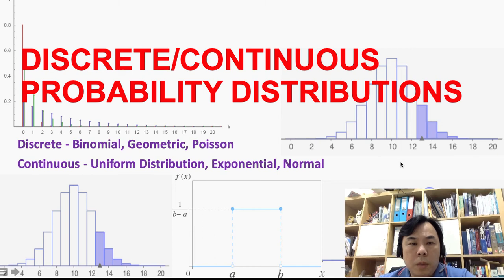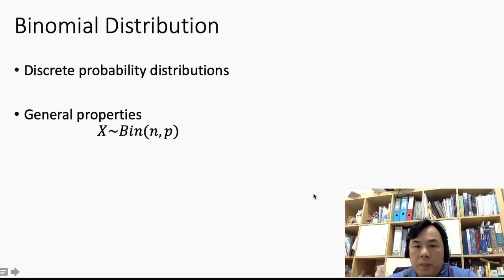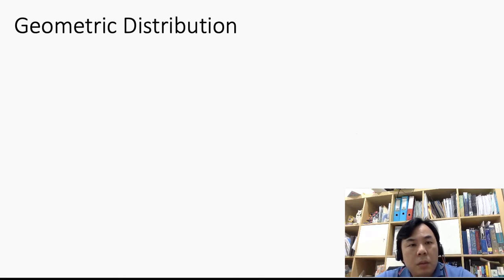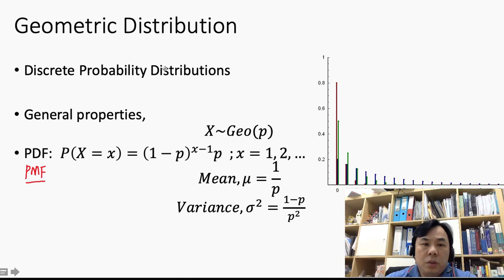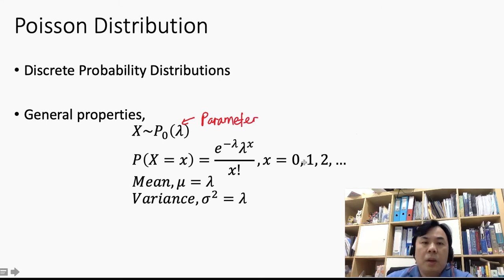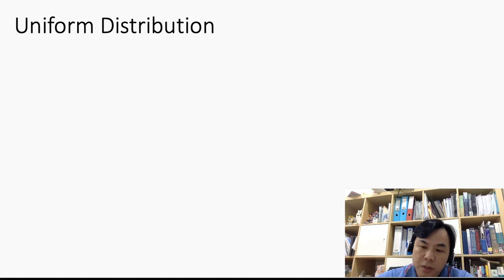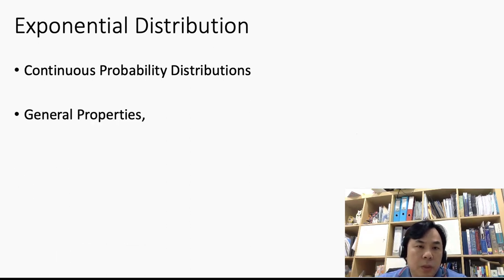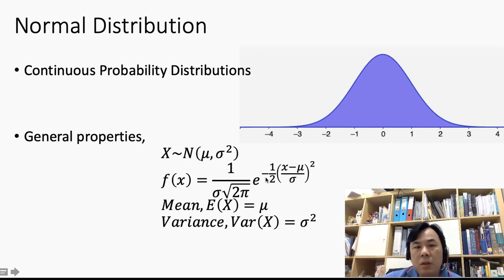A-LEVEL MATHEMATICS STATISTICS DISCRETE CONTINUOUS PROBABILITY DISTRIBUTIONS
This section provides a brief summary of some of the popular discrete and continuous probability distributions which are useful for "Chi-square Hypothesis Test"